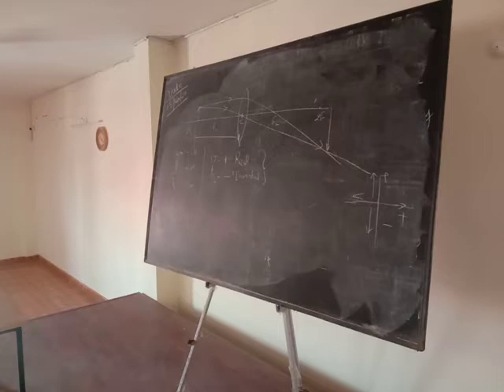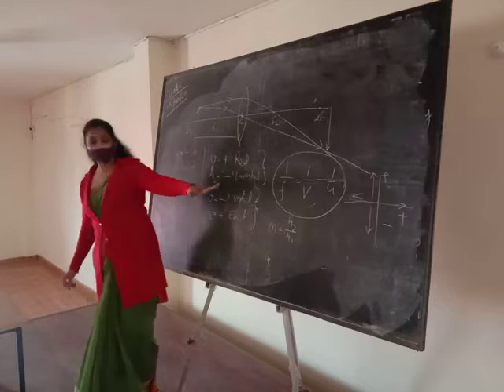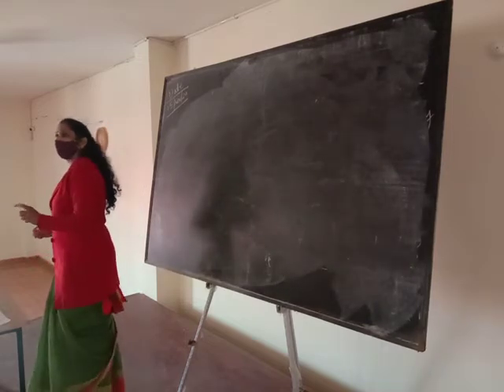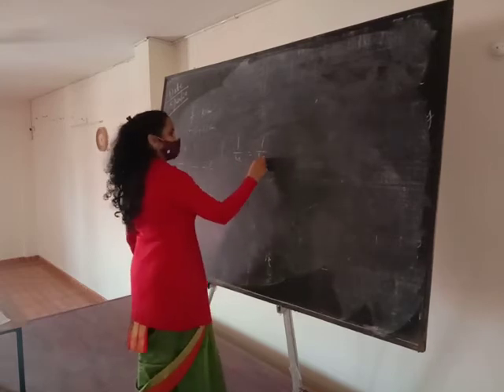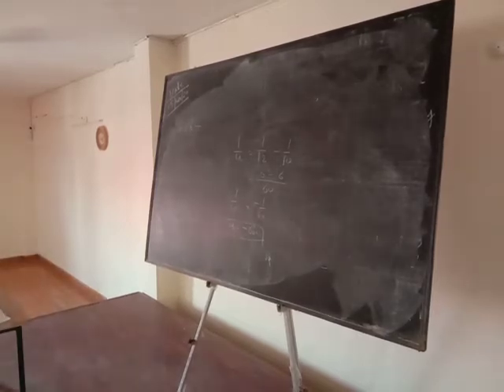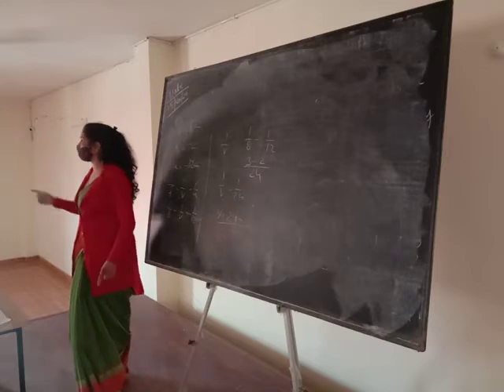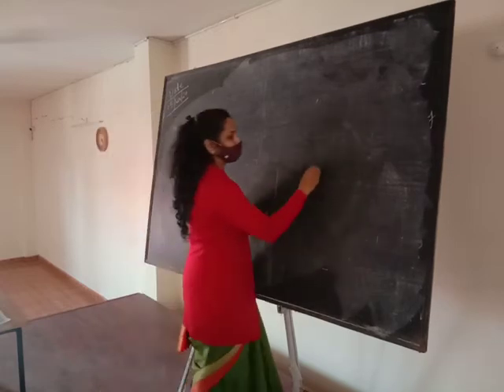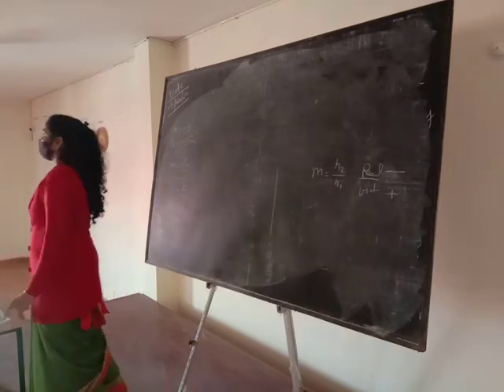Class X ll Refraction (sign convention by convex lense)